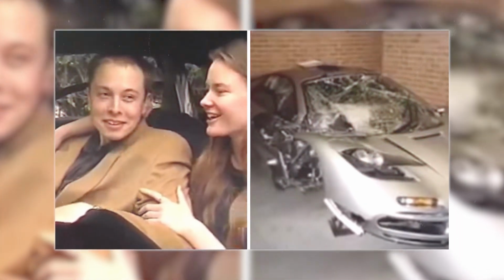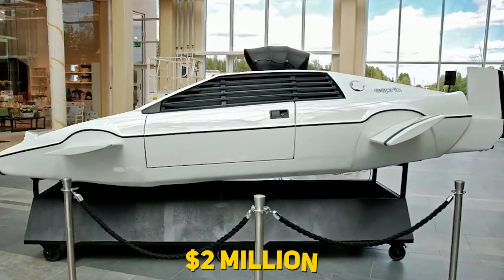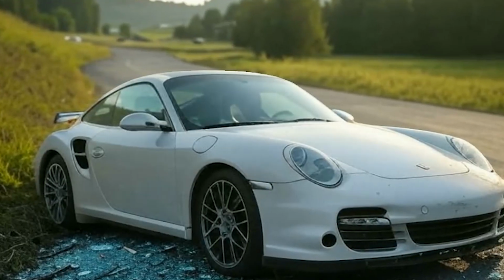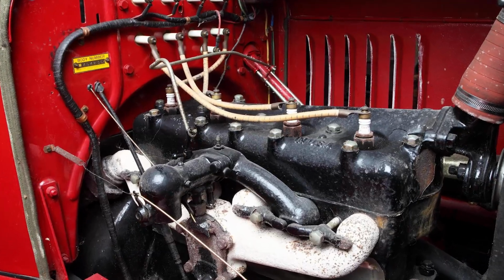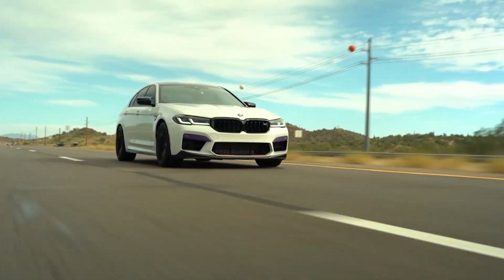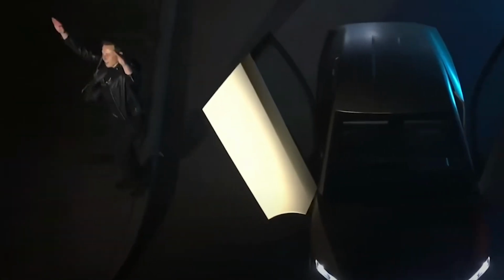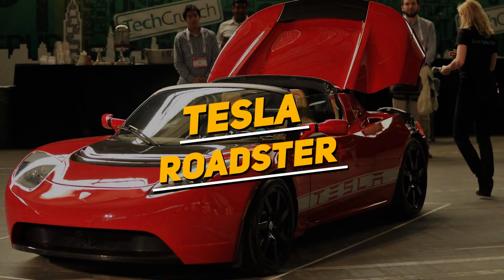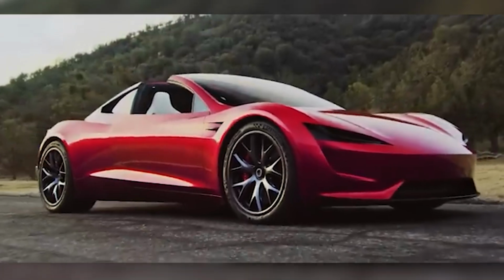There's More Than Teslas In Elon Musk's CRAZY Garage!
When you think of Elon Musk's car collection, you probably picture a fleet of Teslas—but his garage is WAY crazier than you think! From classic cars to supercars and even a James Bond submarine car, Musk's collection is packed with surprises. In this video, we take a deep dive into the billionaire's insane car garage, revealing the rare, exotic, and iconic vehicles owned by the Tesla and SpaceX CEO.

📌 INSIDE ELON MUSK'S GARAGE:
✅ Rare Vintage Cars – Including a stunning 1967 Jaguar E-Type
✅ Supercars & Exotics – Think McLaren F1, Porsche 911 Turbo, and more!
✅ Electric & Futuristic Rides – Beyond Tesla, check out his Cybertruck prototype
✅ Movie-Inspired Rides – Yes, he owns the Lotus Esprit "Submarine" from James Bond 🎥

🚗💨 If you love celebrity car collections, luxury cars, hypercars, and rare rides, this is a must-watch!